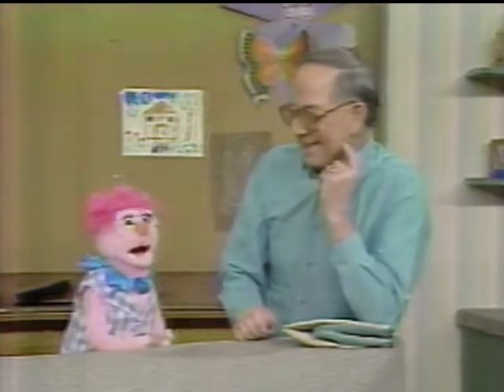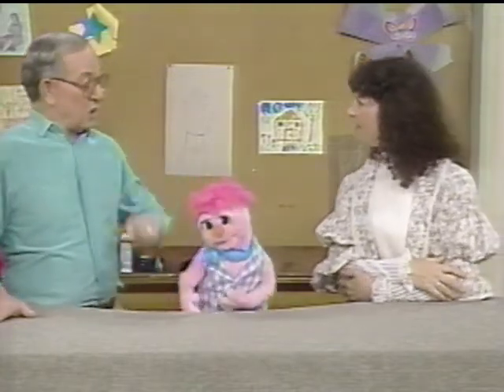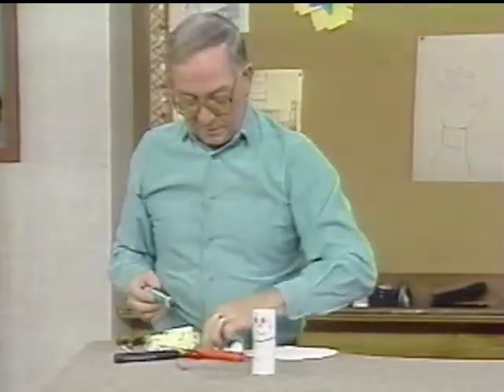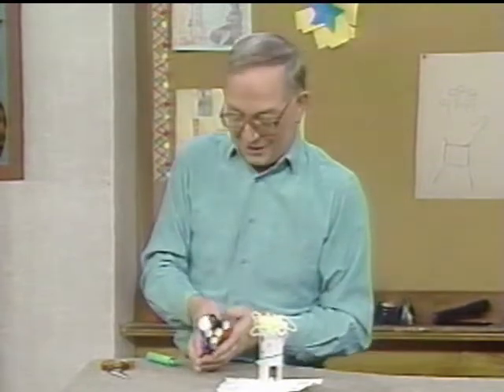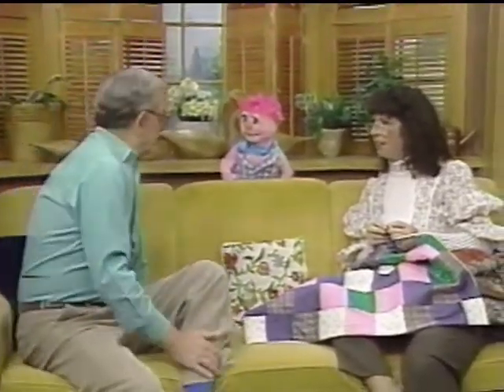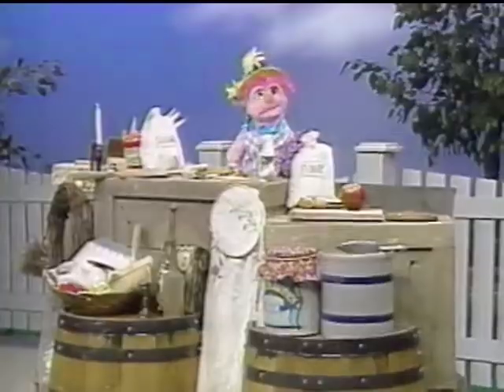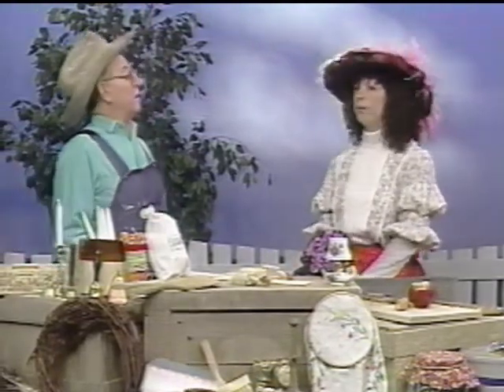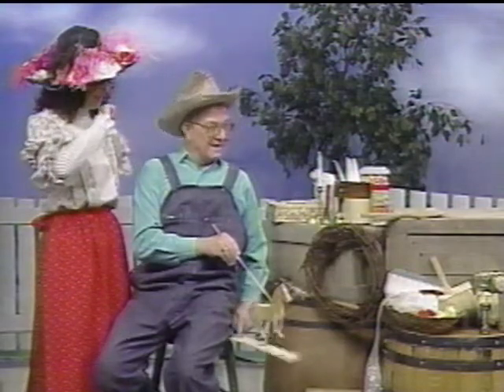Mr. Dressup with Guest Susan Marcus (1992)